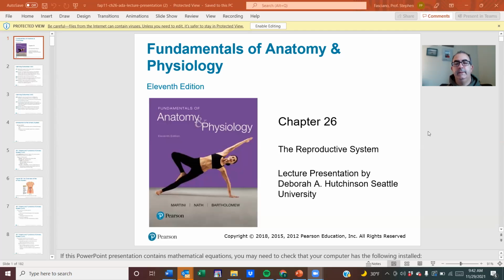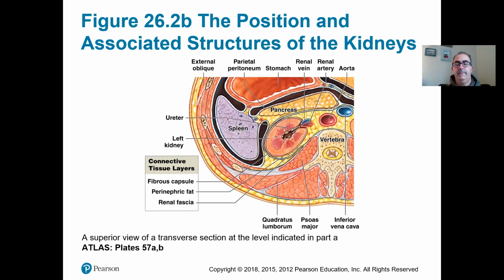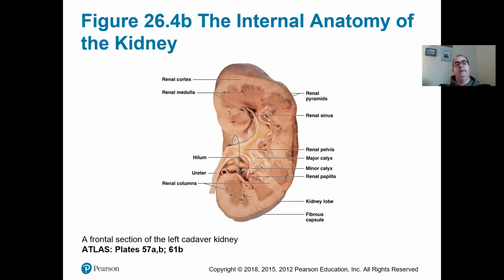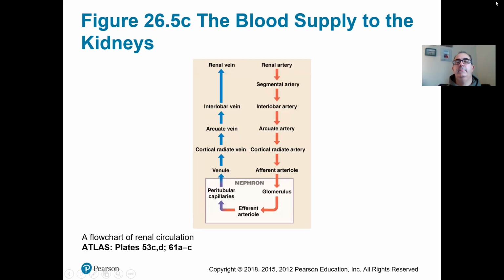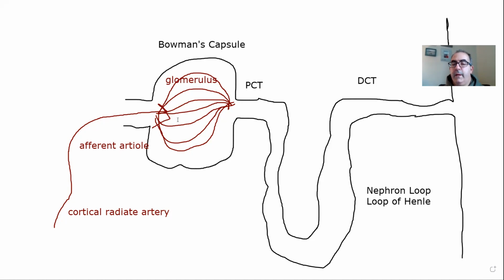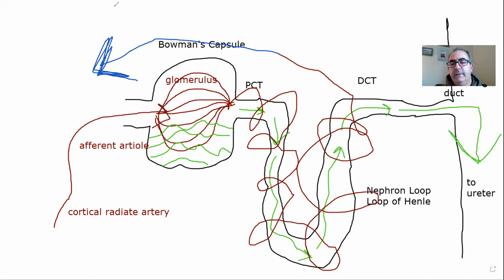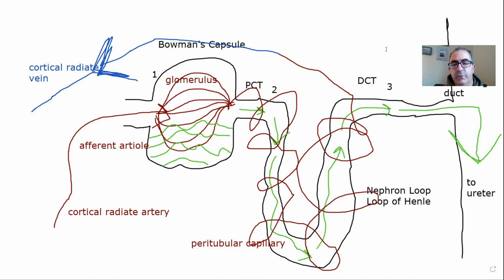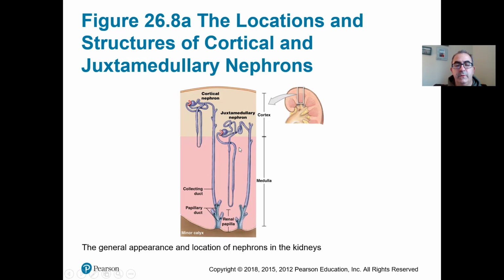Recording from 11/29 (Urinary System)